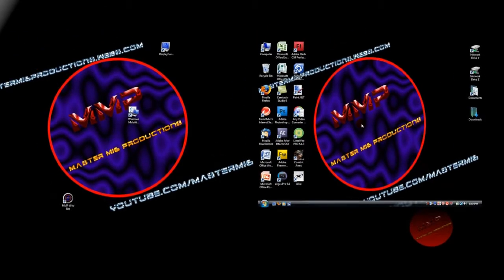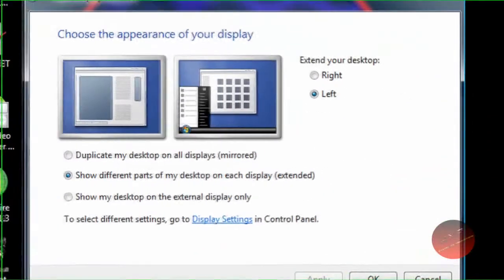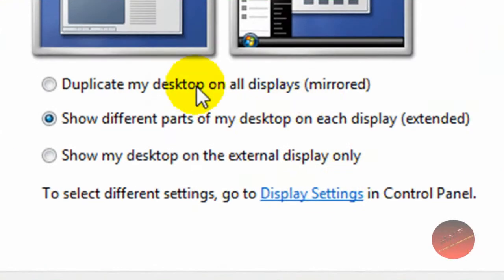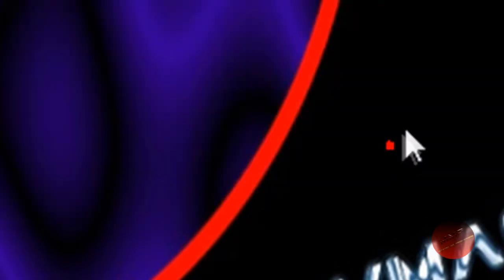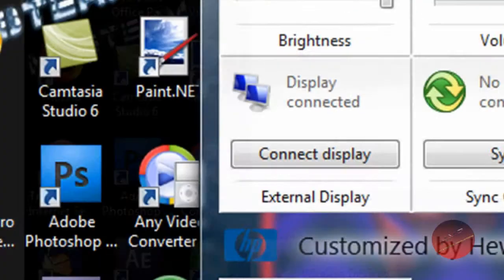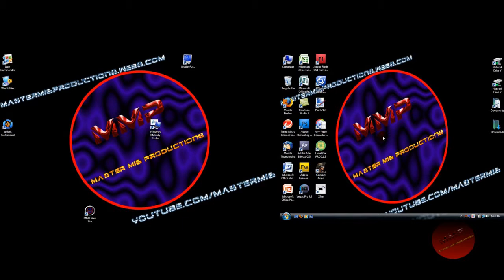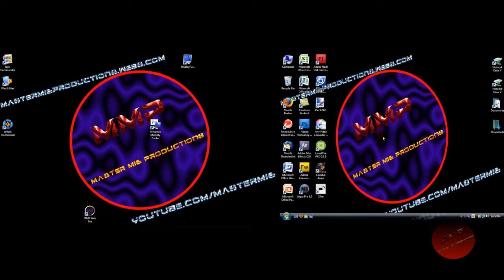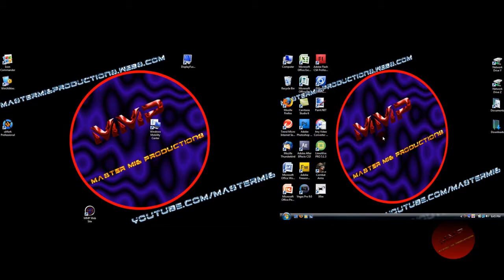How to set up Dual Screens on Laptop Part 1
LINKS:
VGA Cable
Master Mi6